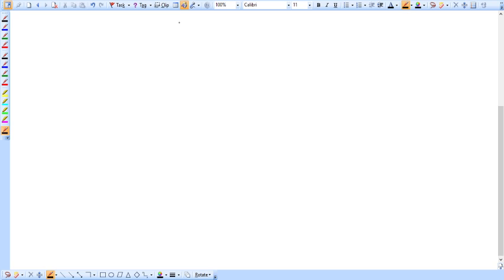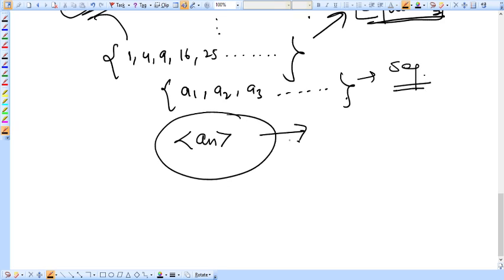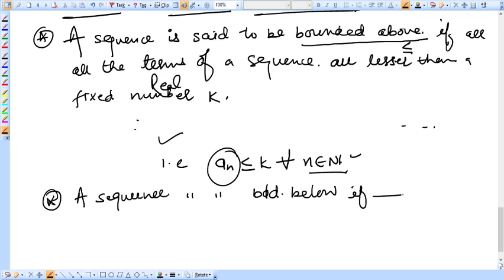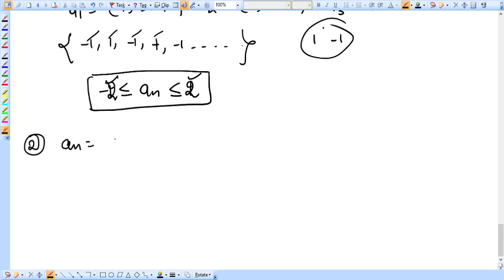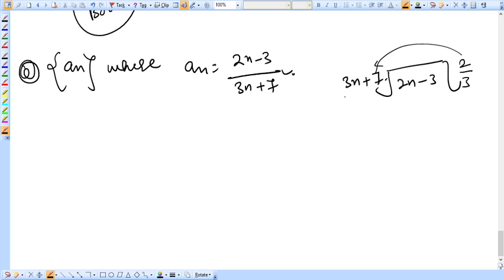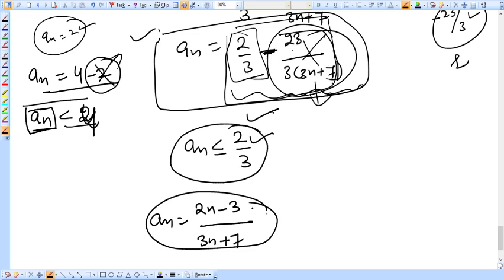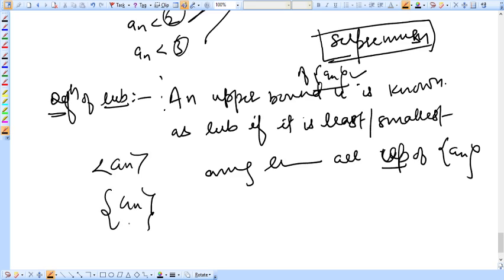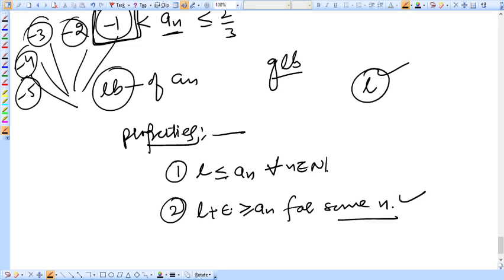Real Analysis 01 Sequences I